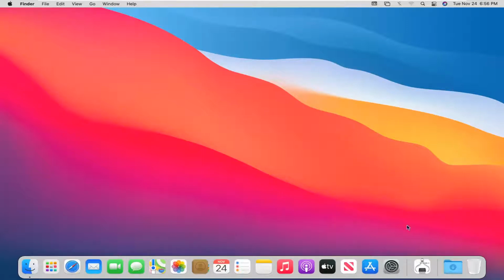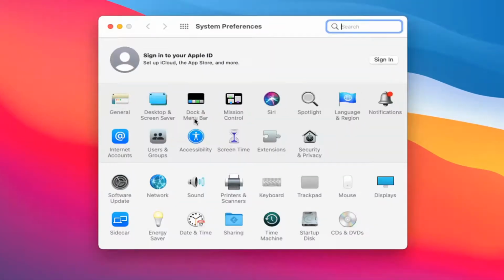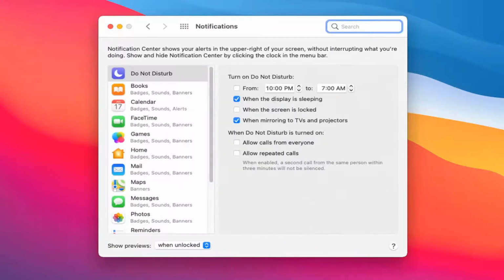How To Turn On Do Not Disturb On MacBook [Tutorial]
With Do Not Disturb, you can silence calls, alerts, and notifications that you get while your device is locked. You can also schedule Do Not Disturb and allow calls from certain people.

You can silence your phone with Do Not Disturb. This mode can mute sound, stop vibration, and block visual disturbances. You can pick what you block and what you allow.

Our smartphones command our attention many times throughout each day. Some people even check their phones in the middle of the night. Why do we allow this endless torrent of incoming notifications, which are often unimportant, or worse, email spam, to interrupt us? If you can’t resist that blinking LED or that buzzing in your pocket, then you need to get to grips with the Do Not Disturb mode in Android.

Issues addressed in this tutorial:
do not disturb MacBook
do not disturb mac not working
do not disturb mac sounds
do not disturb mac table
mac do not disturb
do not disturb on mac
do not disturb on MacBook
turn on do not disturb mac

Do Not Disturb is a helpful setting for periods when you do not want to be interrupted, such as meetings, formal events or at night. This setting only has an effect if your is locked. You can schedule Do Not Disturb to repeat at the same time each day, and to set exceptions for certain types of calls to ring through. Understanding Do Not Disturb can help you prevent your MacBook from making unwanted disruptions in your day-to-day life.